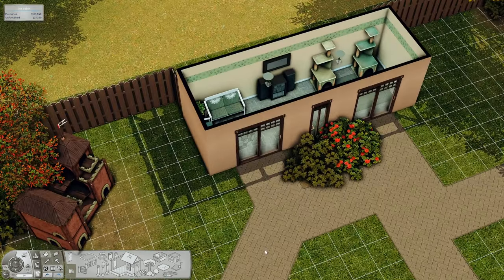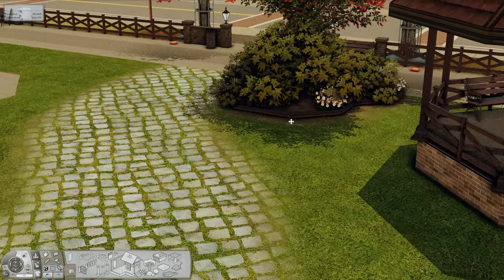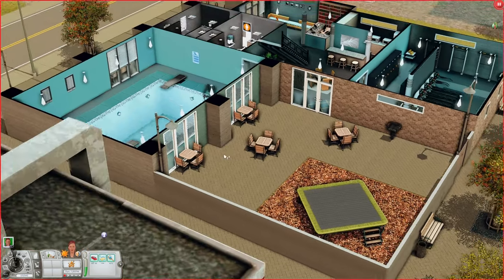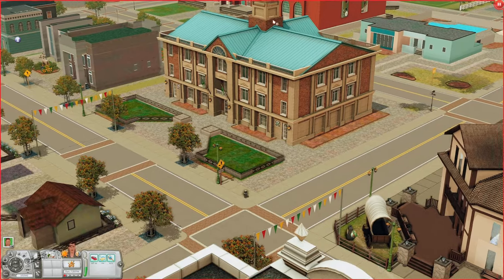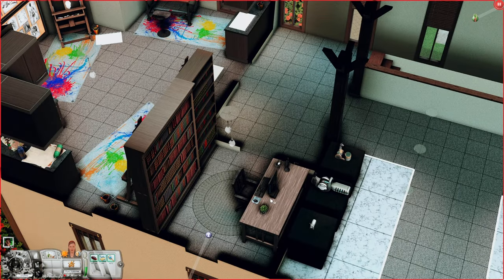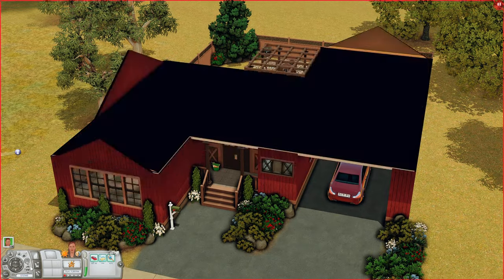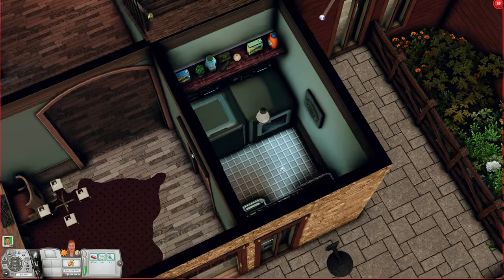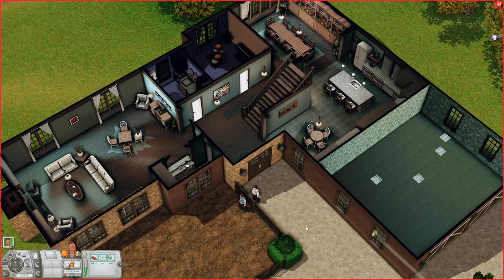Appaloosa Plains Renovated 🐦 | The Sims 3: World Overview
Hello Everyone! I hope you are all having a great year so far in 2024. Today I'm super excited to give you guys a stunning renovation of Appaloosa Plains by the wonderful Builder/YouTuber @Plumbob95 🐶

- Editing -
▢ Recording: OBS Studio
▢ Editing: Adobe Premiere Pro
▢ Graphics: Adobe Photoshop

▢ Free To Use Music for Video